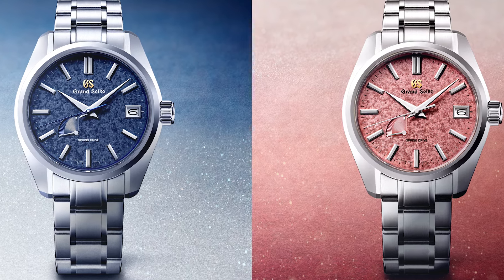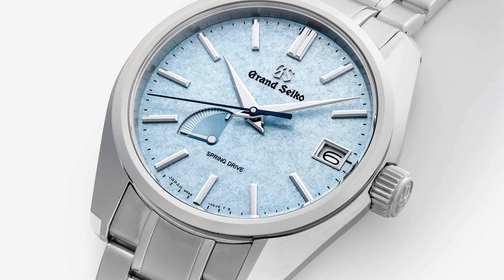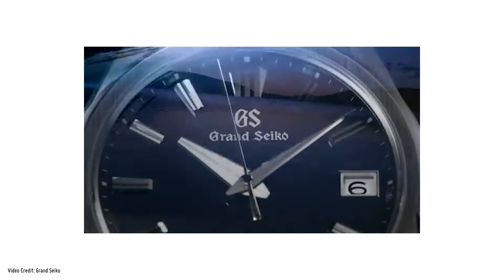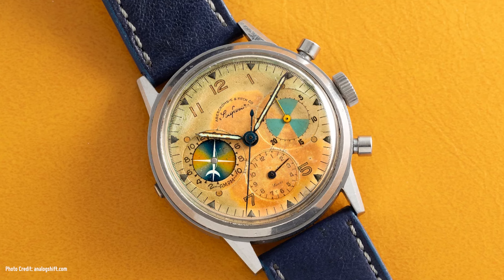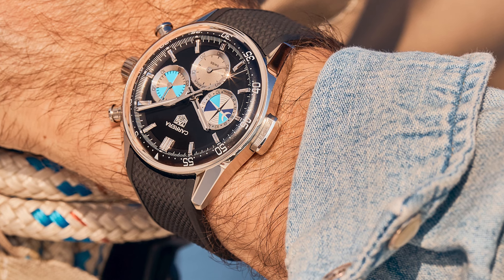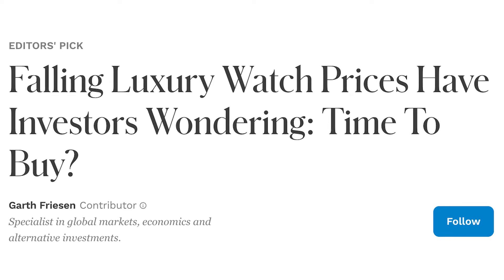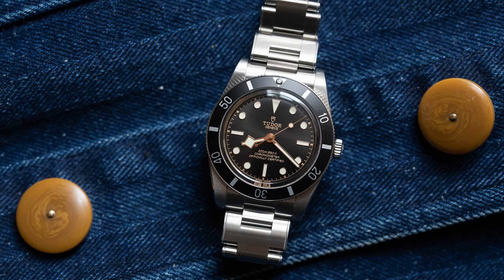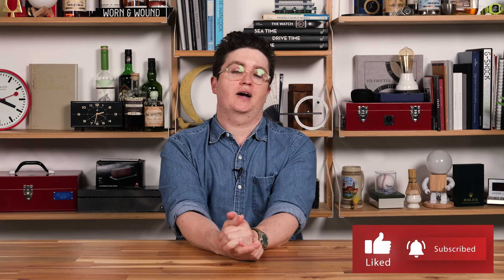The Return of a Rare Complication and More!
On this week's episode of A Week in Watches, Zach Weiss takes a look at new releases from Grand Seiko and TAG Heuer, as well as addresses questions from the W&W+ Slack channel about the state of the industry.

Experience Enthusiasm